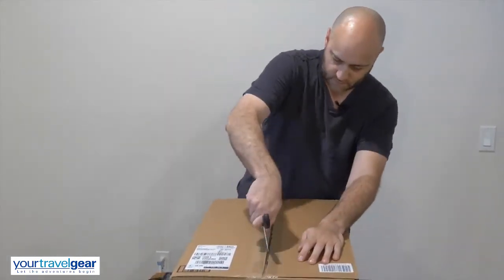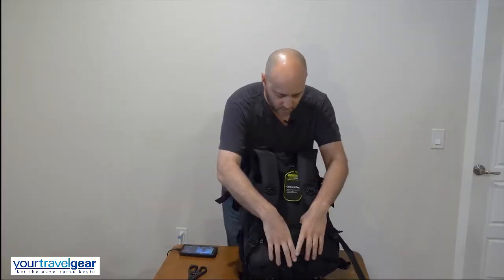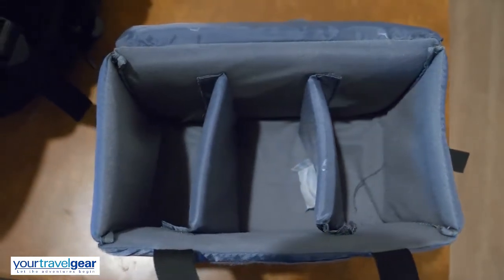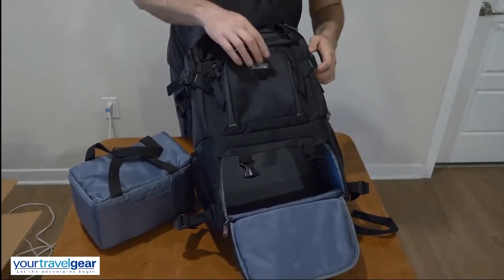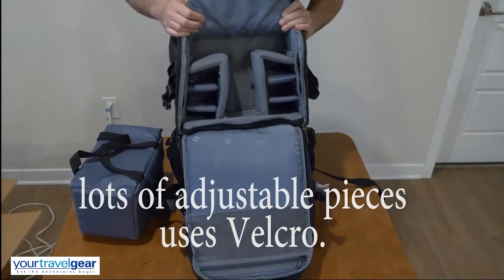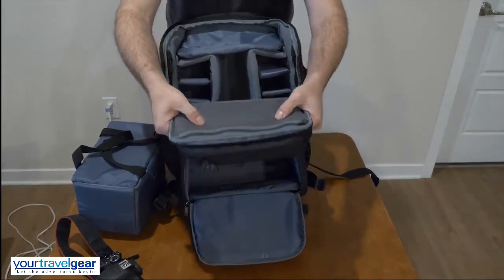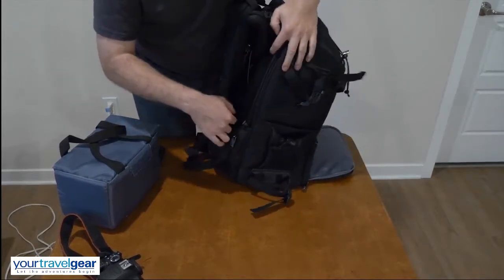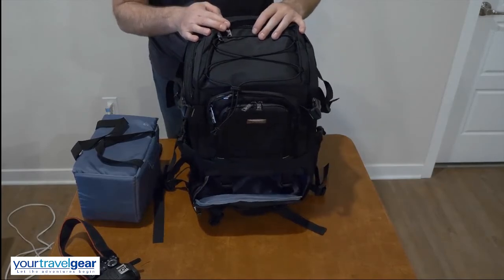Is this the best Camera Backpack ever? Open boxing of Evecase Large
Is this the best Camera, DSLR Backpack ever? Open boxing of Evecase Large

This is a pretty amazing, large backpack with a ton of pockets and storage for just about everything.

It does fit great in an airplane overhead as a carry on.

Panasonic GH5 body
Panasonic 12-35 f/2.8 ii
Panasonic 35-100 f/2.8 ii
2x Lexar SD cards
Dot battery kit
Filter Kit...